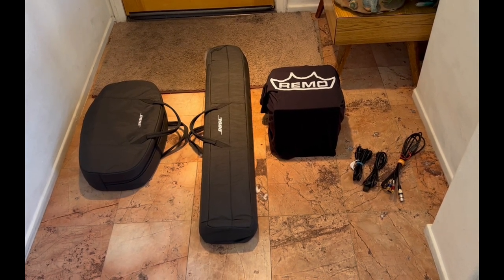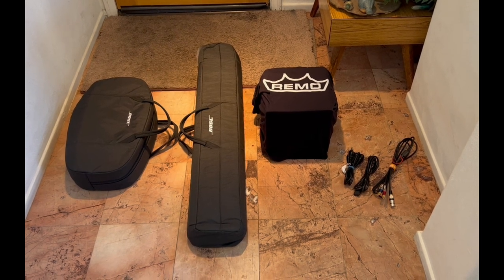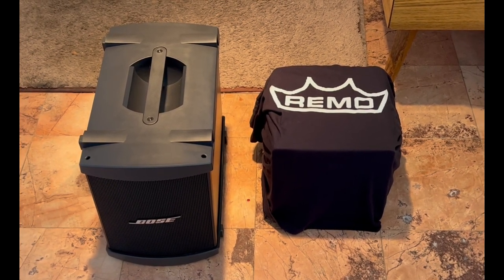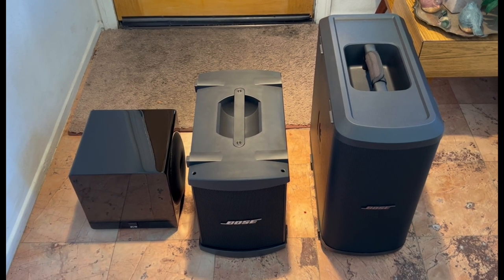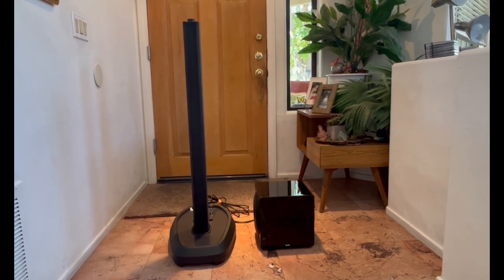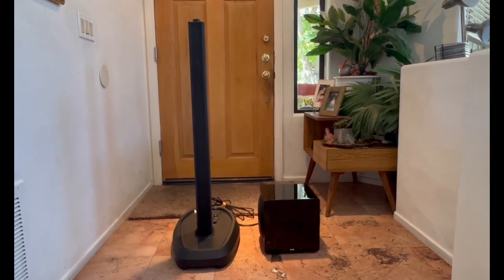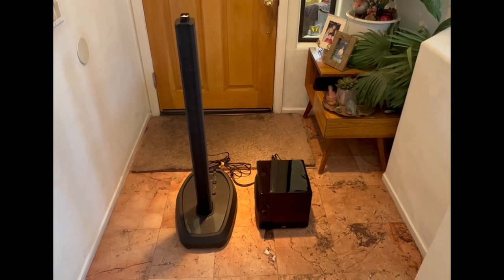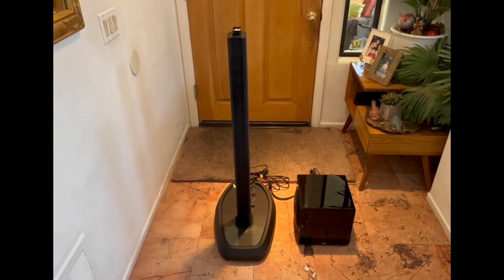Bose Pro 32 "Half-Stack" Paired with Ultra Small/Light SVS 3000 Micro Subwoofer Bluetooth Micro RIG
Subwoofer should be in close proximity to column.
Cable to hook up Subwoofer to Pro32 Base Unit